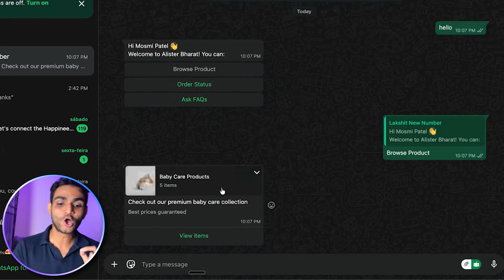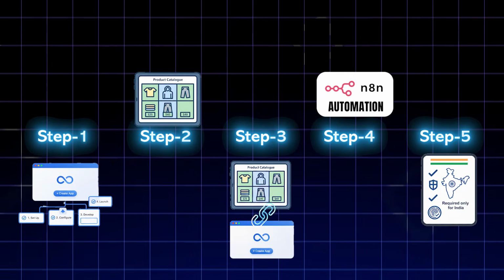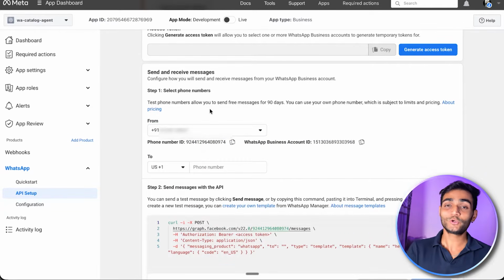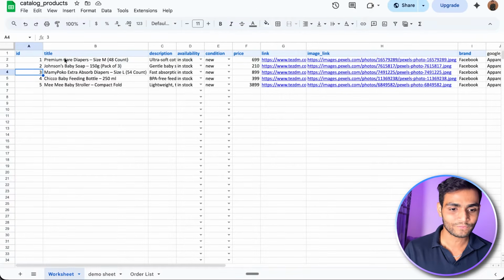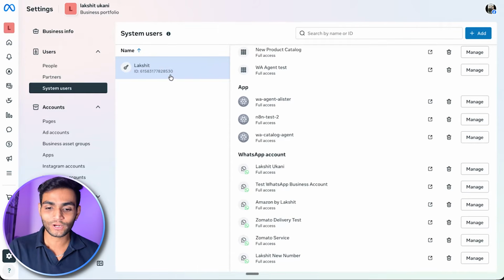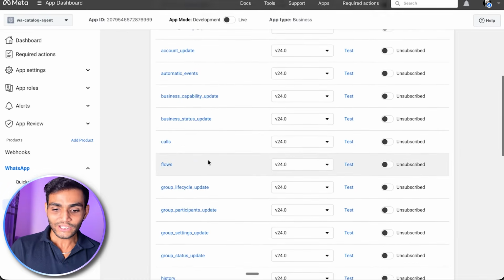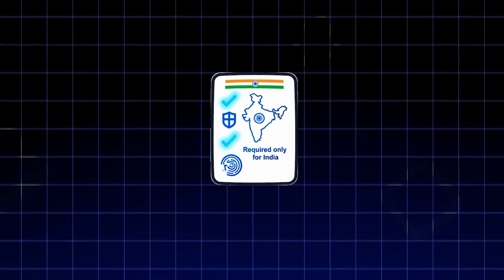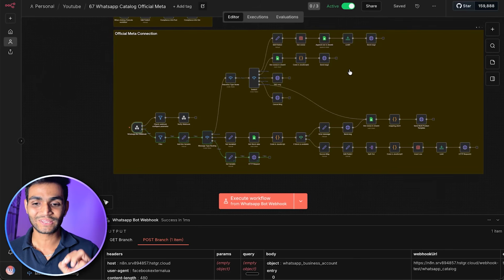Build a WhatsApp Sales System in 30 Minutes with n8n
Learn how to connect your WhatsApp Business catalog with automated order management using n8n and Google Sheets. This tutorial covers the complete Meta Commerce Manager catalog setup, WhatsApp Business API integration, and most importantly - the undocumented India compliance requirements that took me 2 days to figure out.

You'll build a system where customers can browse your catalog, place orders, check order status, and receive automated confirmations - all through WhatsApp. Perfect for restaurants, e-commerce sellers, and any business looking to automate WhatsApp catalog sales with proper inventory management.